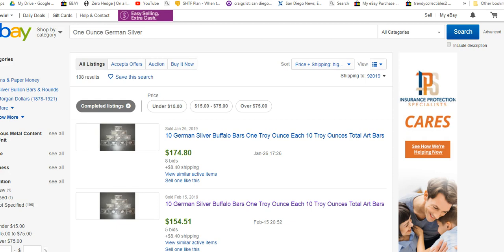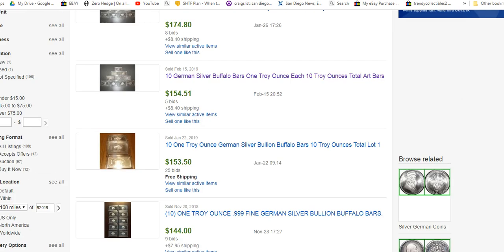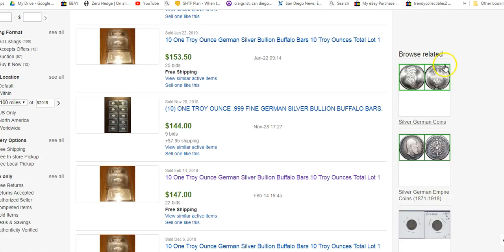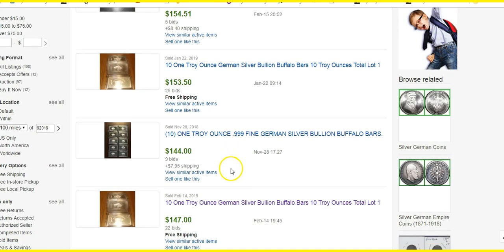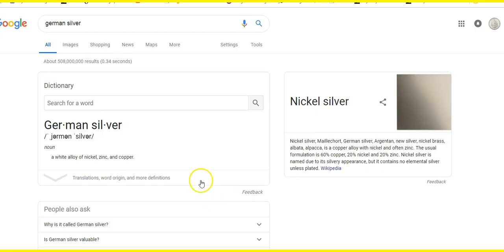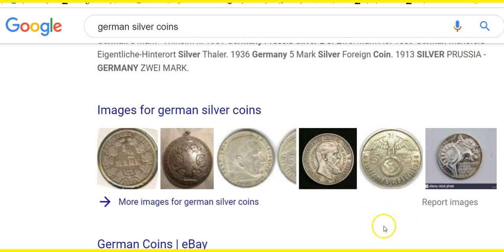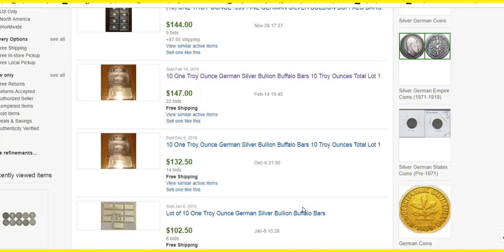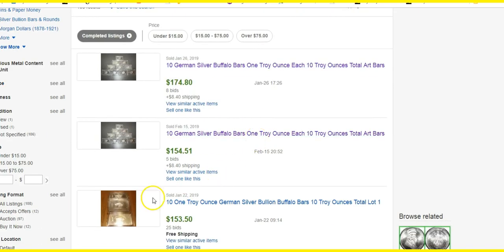Beware Ebay "GERMAN SILVER" Scam!!!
Hello everyone, just a quick video reminding everyone of the old "German Silver" scam, apparently there are still plenty of people who don't know!